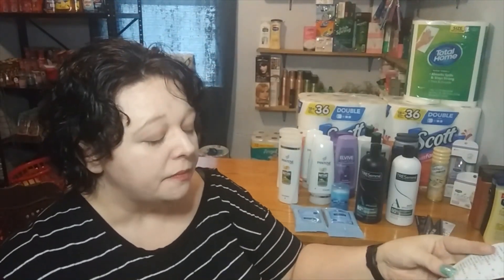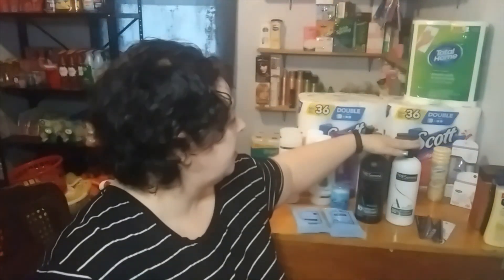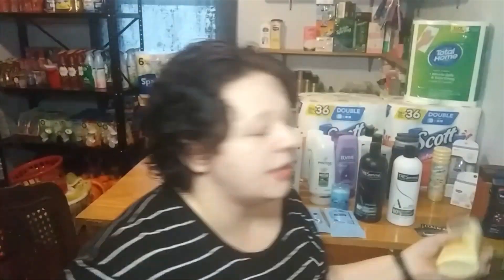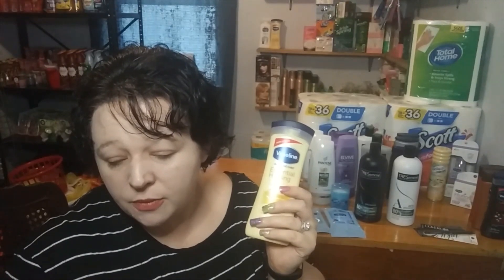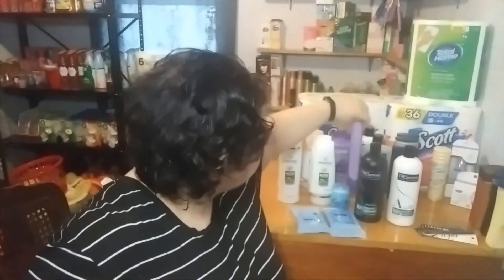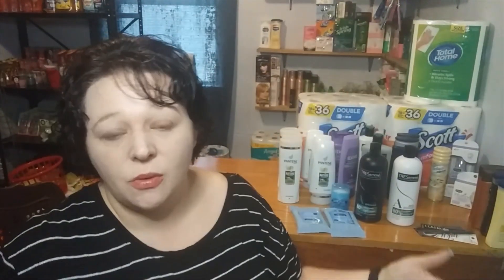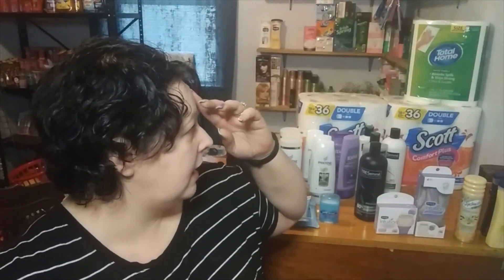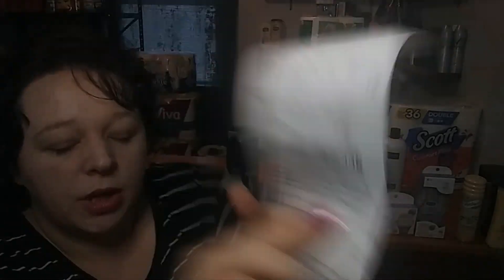CVS Deals This Week Starting 2/23/2020, Couponing Haul, 80% Savings and iBOTTA rebate.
This video focuses on learning how to roll ECBS, as well as getting all of the deals even when you don't have a lot of ECBS to start out with. We are focused on growing ECBS in this video in order to lower your out of pocket in future transactions.